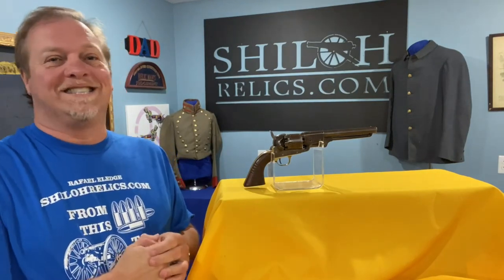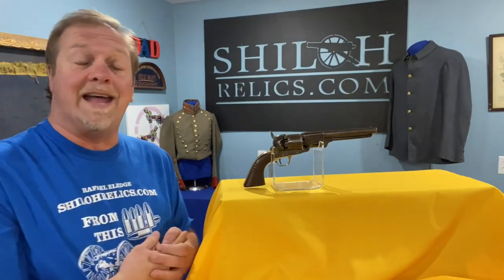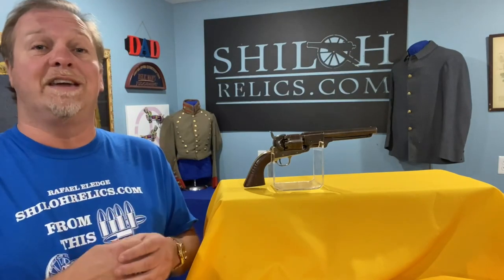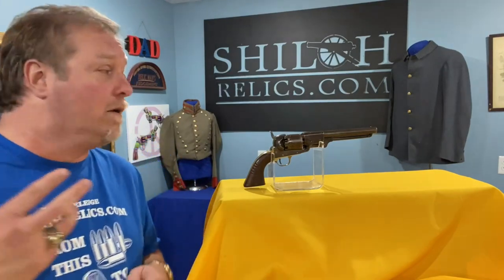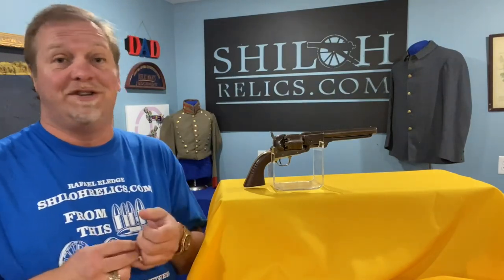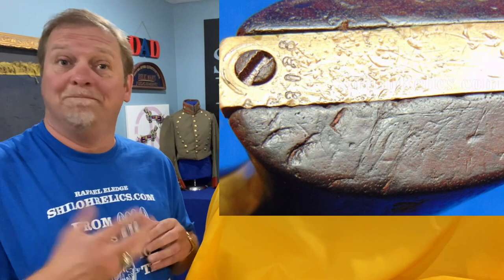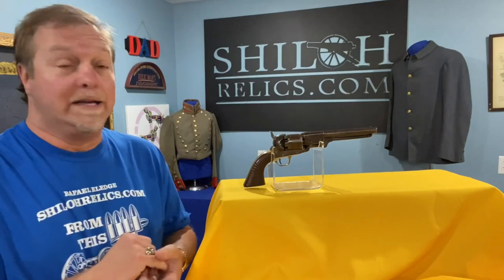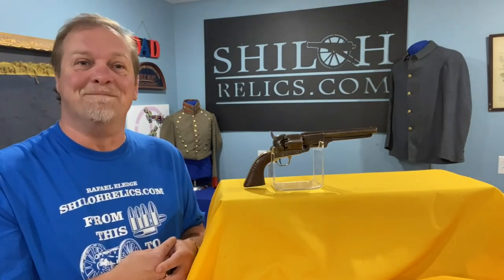The Confederate Made .36 Caliber Revolver by Rigdon & Ansley of Augusta, Georgia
Informational Video by Rafael Eledge of ShilohRelics.com about The Confederate .36 Caliber Revolver by Rigdon & Ansley of Augusta, Georgia